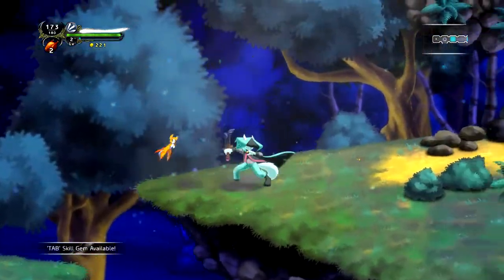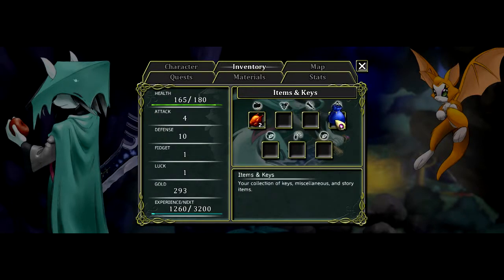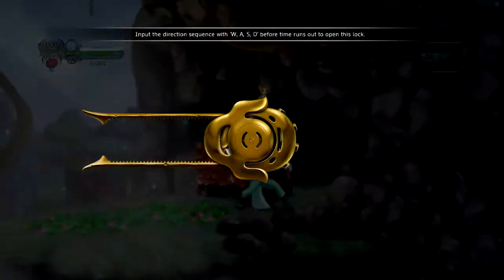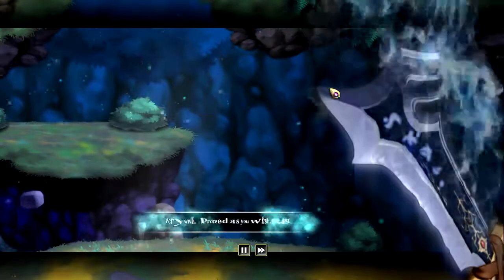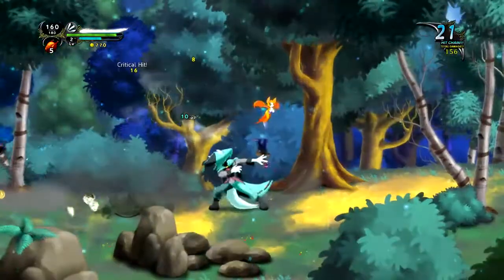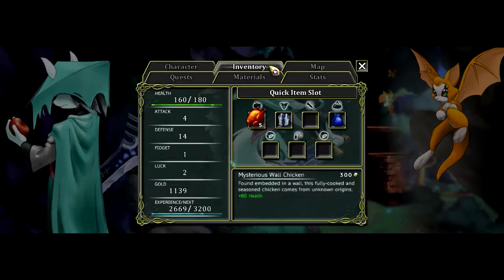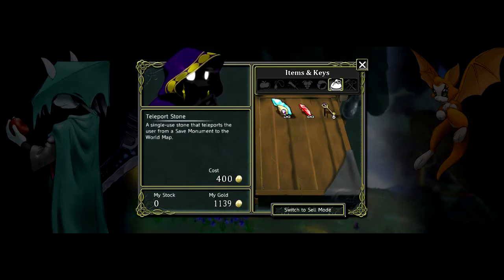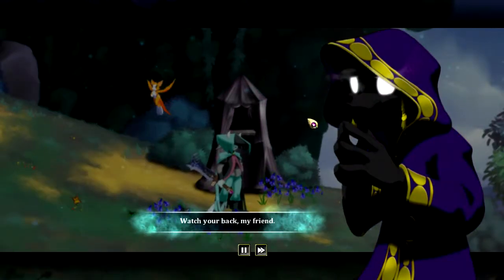Dust An Elysian Tail #2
I've seen this game around for a while now, so I thought I would give it a go.

Developed by Humble Hearts LLC
Published by Microsoft Studios